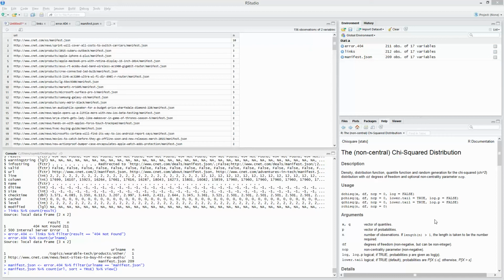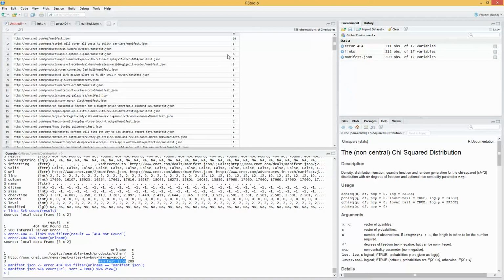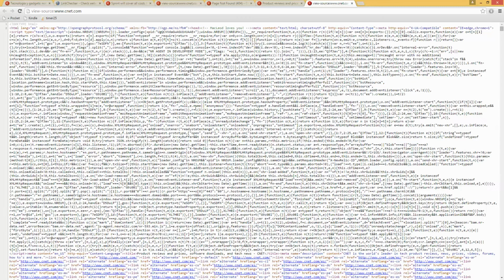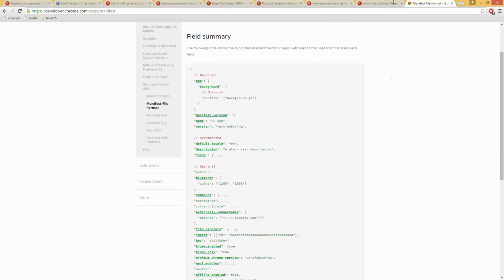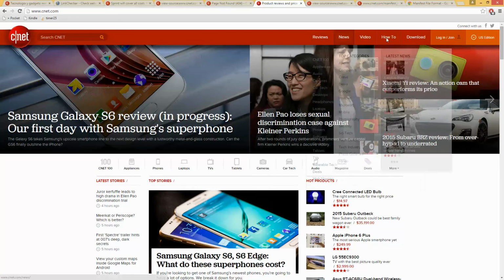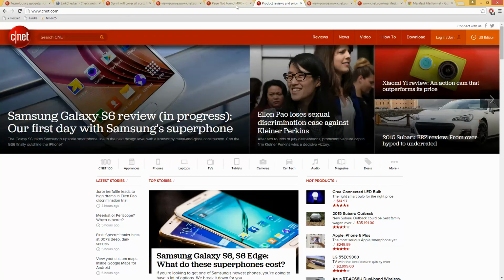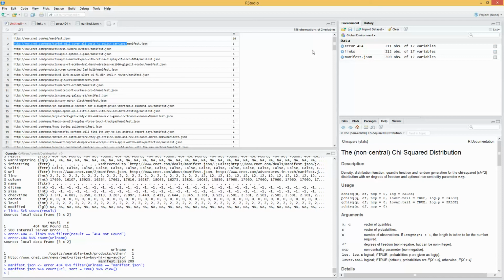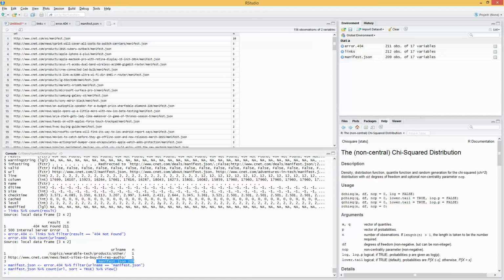Data Analysis Example - Broken Link Checking (5 of 5)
Learn how to use R on an everyday problem like checking for broken links.

This video covers:
- Finding broken links with LinkChecker.
- Analyzing the broken link data with R.
- Zeroing in on the key issues.